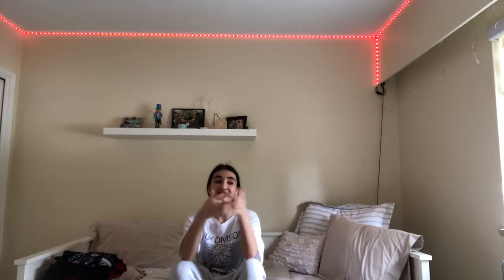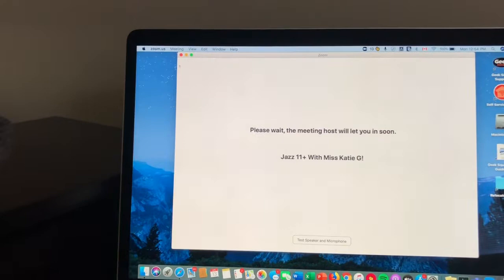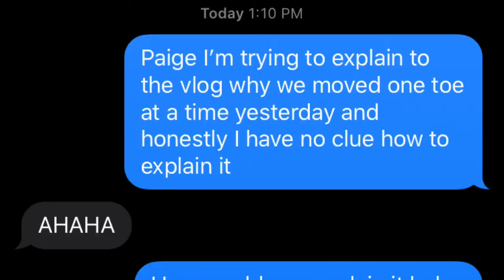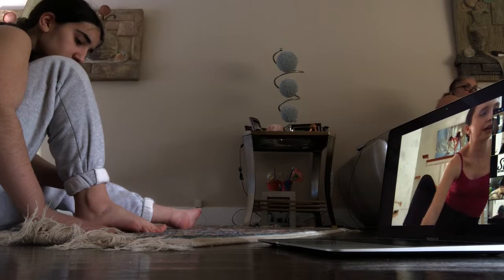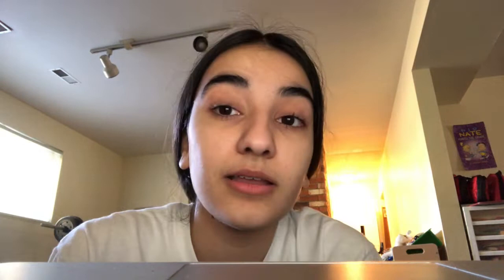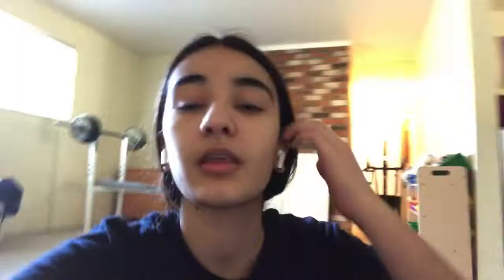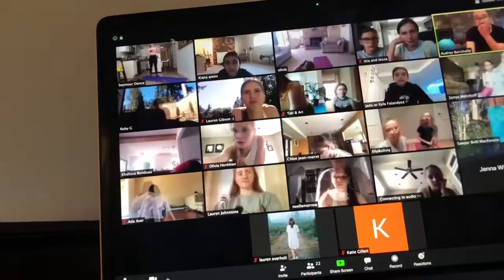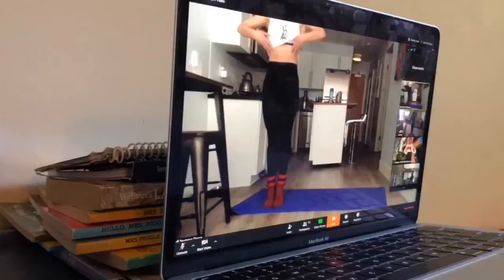VLOG 1.0- Online Classes During Quarantine at Seymour Dance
Follow one of our competitive dancers Kiana as she takes us through a week of online classes during these crazy times of quarantine!

Anyone is welcome to join our online classes! Make sure you sign up using the link below for our May program!